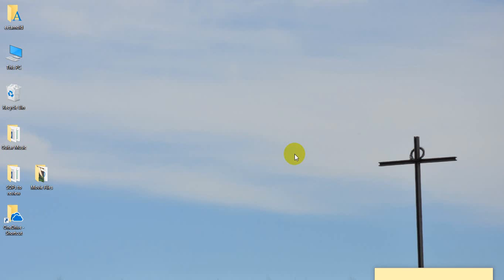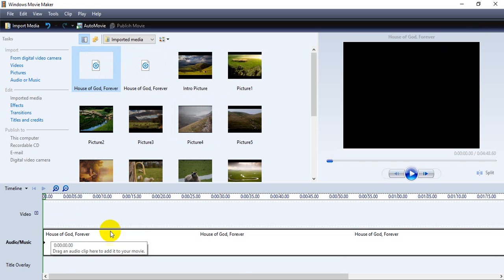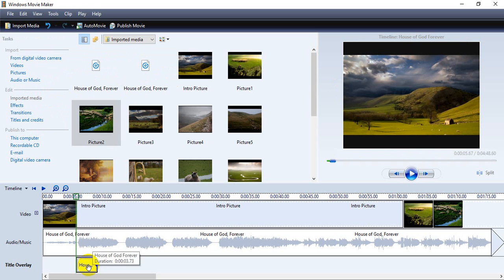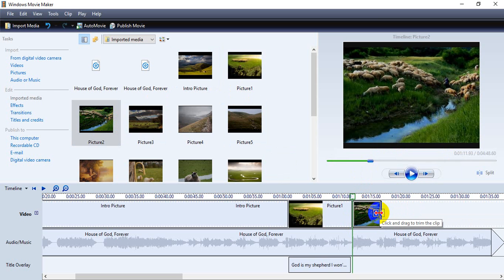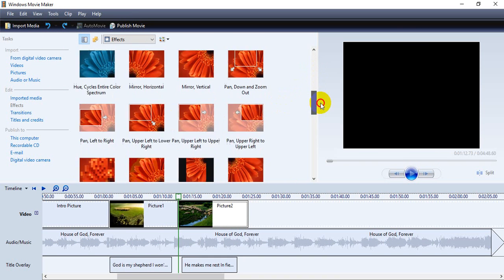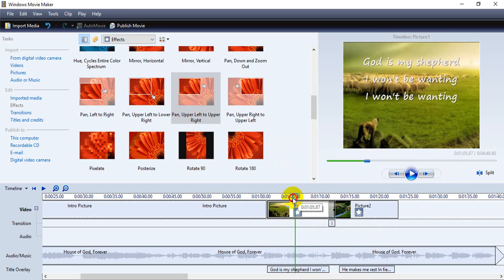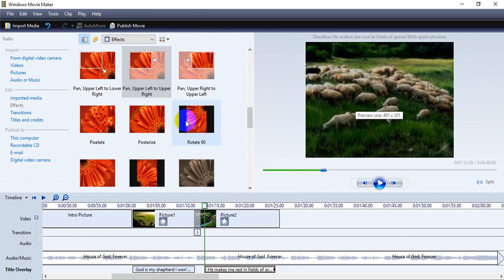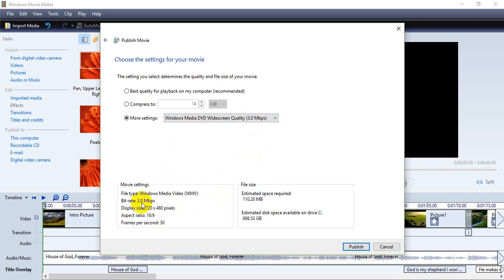Microsoft Movie Maker Tutorial - Music Video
This is a tutorial about how to use Microsoft Movie Maker (version 6) to make a short movie. This is also applicable to version 2.6. I liked these versions...